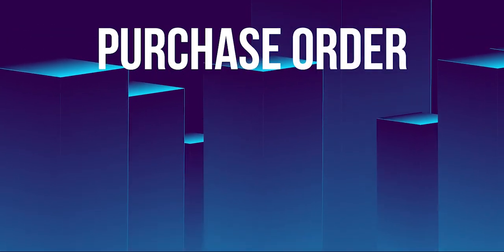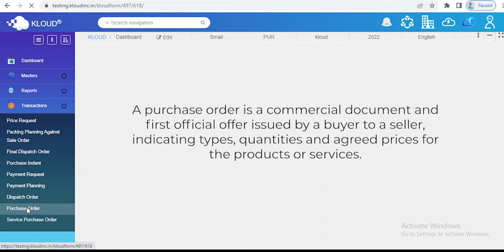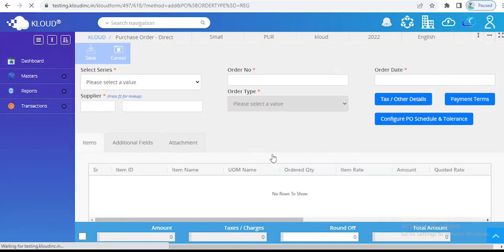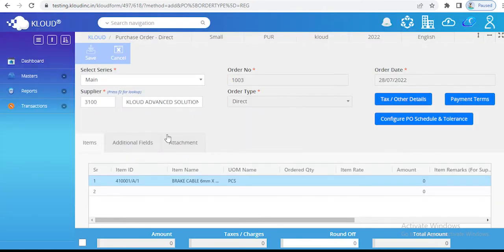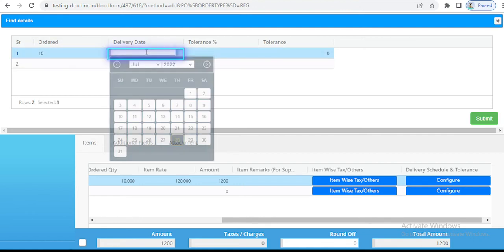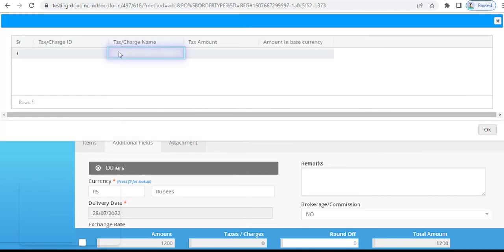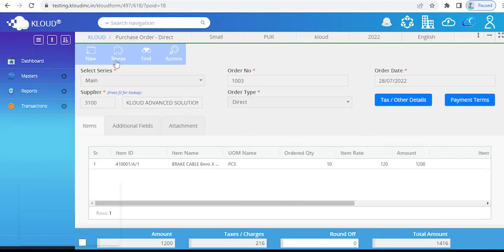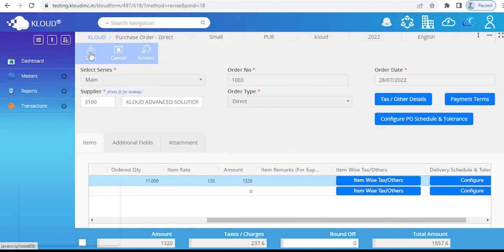HOW TO CREATE A PURCHASE ORDER WITH KLOUD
In this video, you will learn how to create a ‘Purchase Order’ in Kloud Advanced Solutions Software. The step-by-step information given in this video, on how to create a Service Purchase Order. The process further shown is a document generated by the seller with details such as price, quantity, terms & conditions etc. about the product or services ordered by the customer.